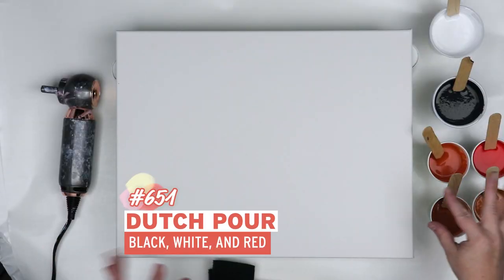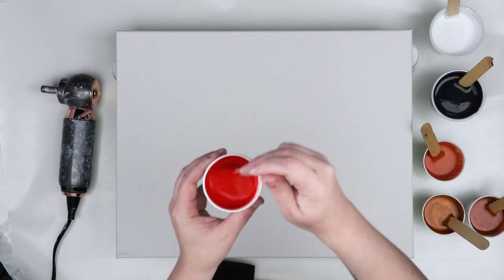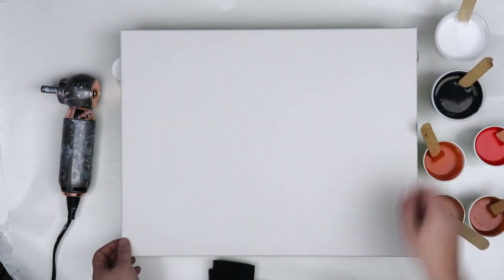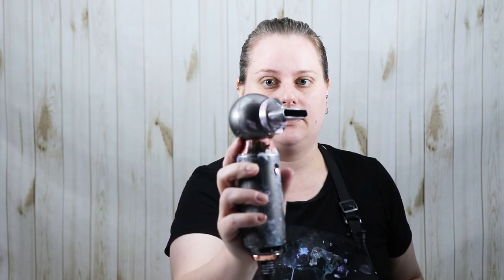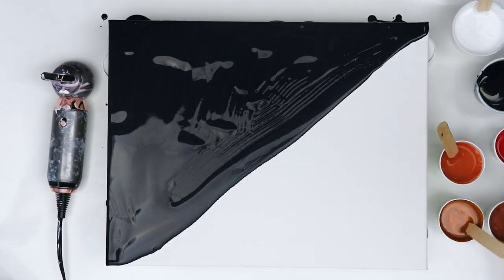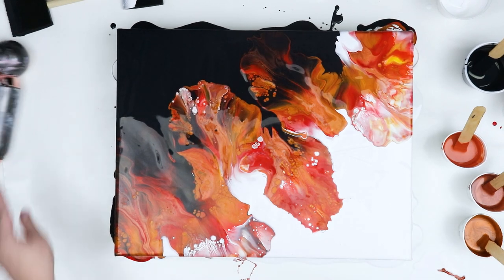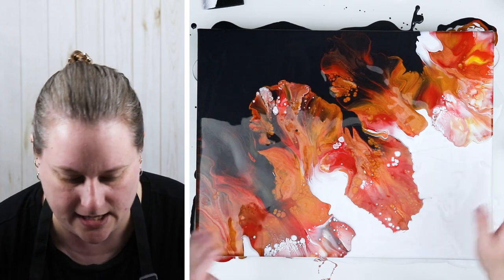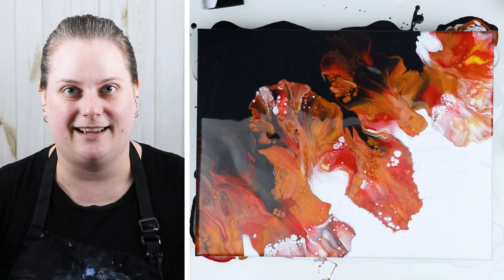(651) Vibrant Fall-Inspired Dutch Pour *Color Split*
Red, White, and Red Split Color Dutch Pour.

Follow along,

As the new season sets in, I was definitely feeling inspired by fall for this split color dutch pour! I have two shades of bronze metallics, orange and pyrrole red which is one of my favorite reds to use. White and Black will split my canvas in two as my  base coats. Watch until the end to see if my colors really popped against my base coats!

For my next color split, do you agree that I should use red and white for the base coats?

00:00 - 01:12 Intro
01:12 - 03:15  Dutch Pour Color Split Prep
03:15 - 04:17 Color Split Blow Out
04:17 - 05:15 My Review & Plans For Another Dutch Pour
05:15 - 05:42 The Dry Reveal